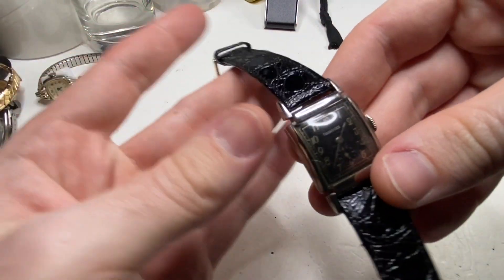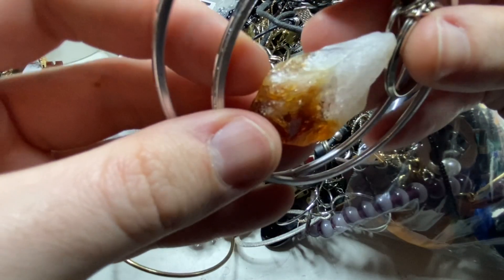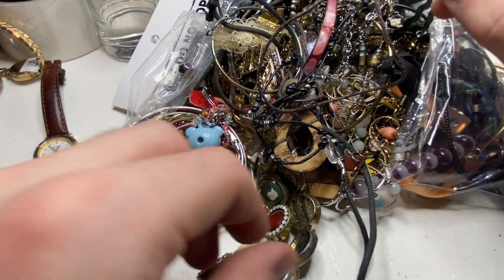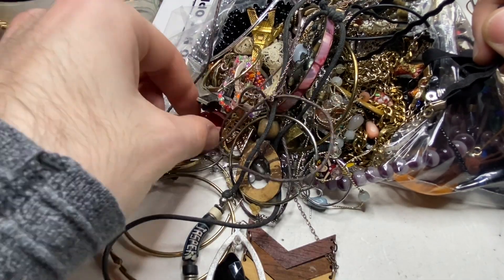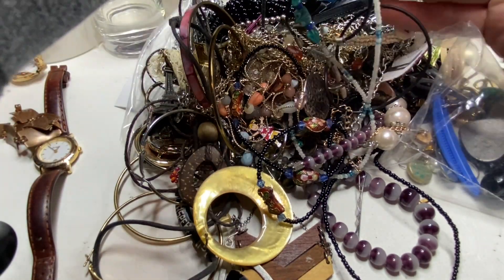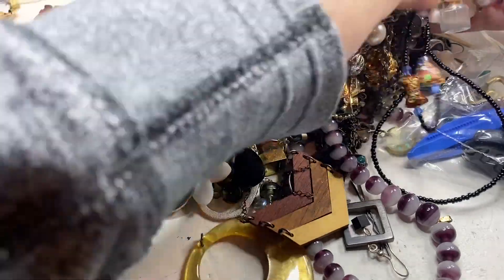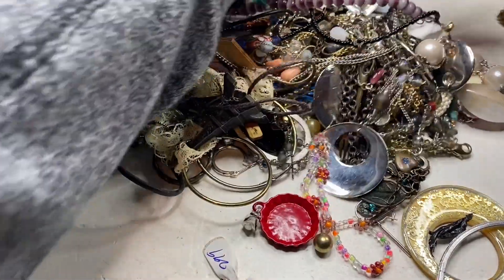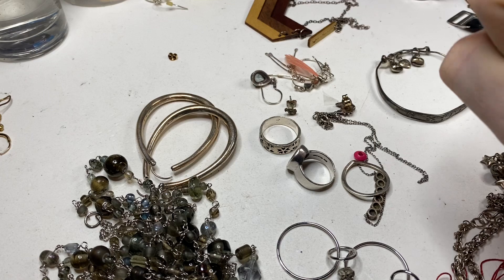Solid gold watch and junk bag search thrift store finds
Was out hunting today and went to my favourite thrift store. I found those rare watches and a junk bag. Please watch my video and enjoy

Amazon links for the products I use

Basic watch repair kit

Ultrasonic cleaner

Best watch case opening tool

Gold and silver testing acid

Photo box for Etsy photos

Light I personally use for videos